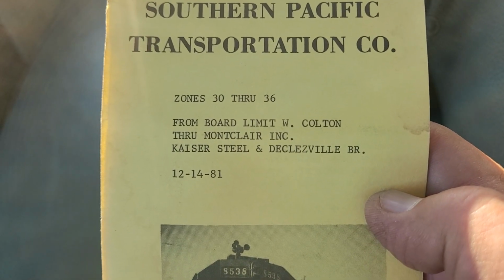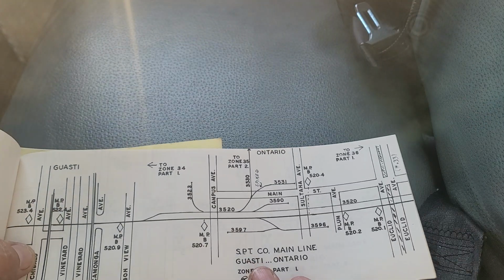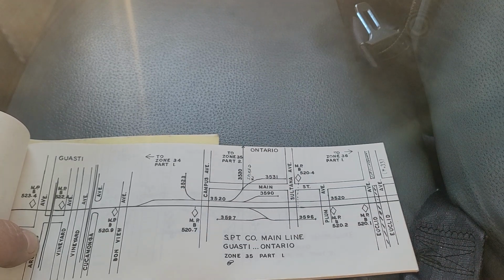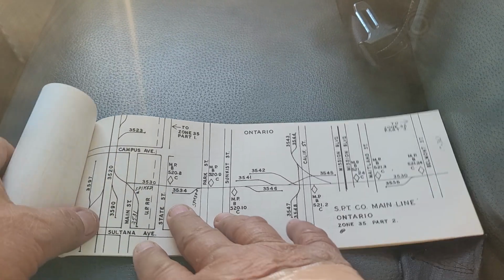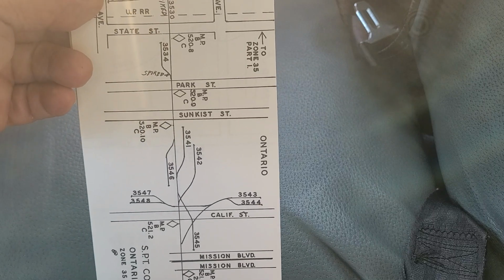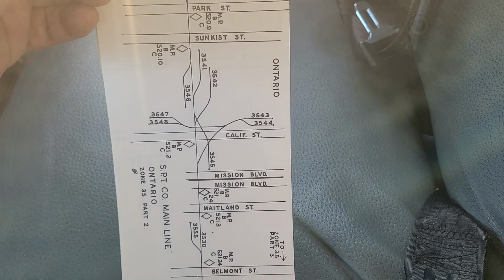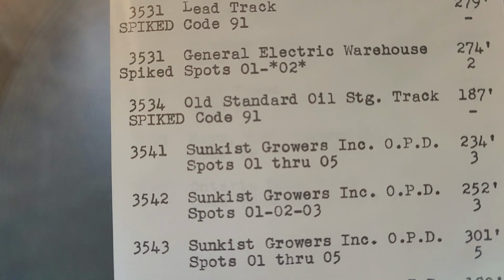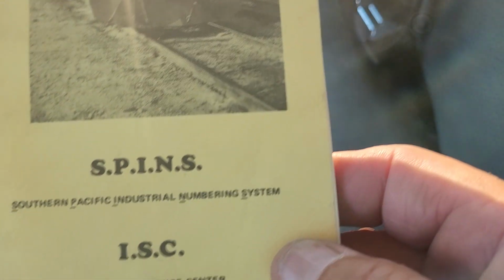Ontario California Southern Pacific SPINS Booklet dated for 12/81. South Ontario Sunkist branch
Southern Pacific SPINS booklet for Ontario California,  South Ontario and Sunkist Plant track layout.